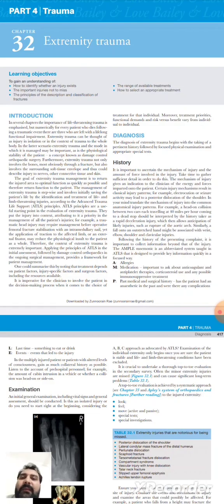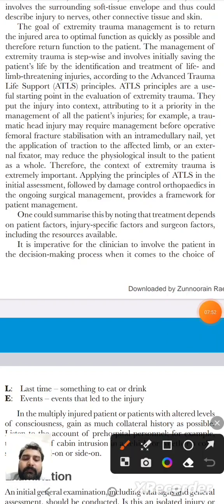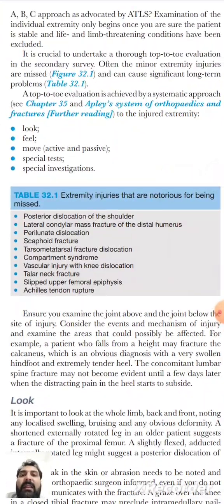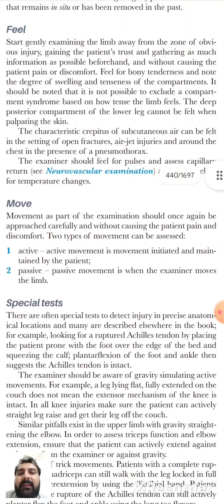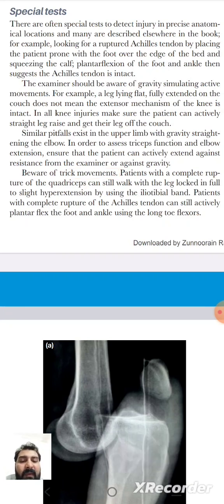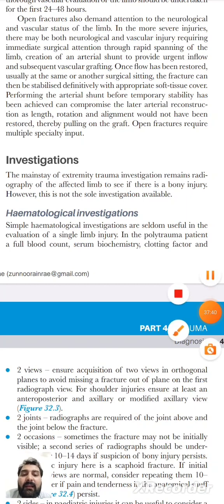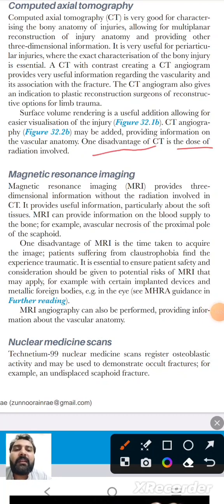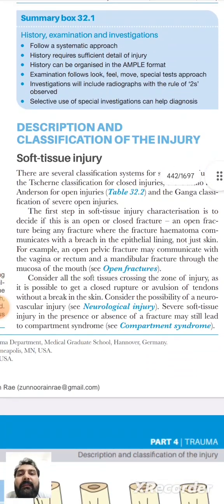Part 1: Extremity Trauma Bailey & Love